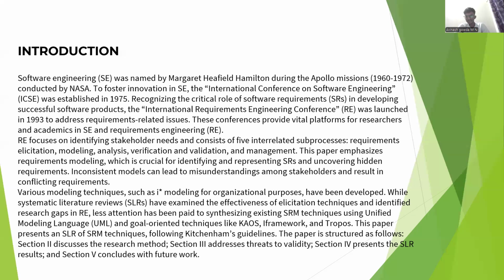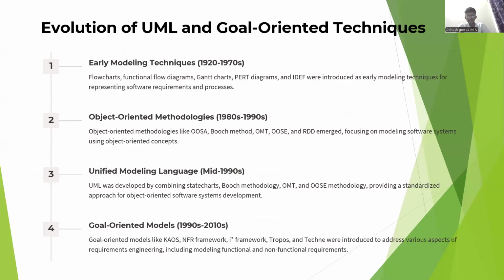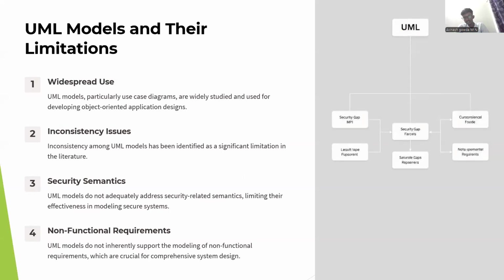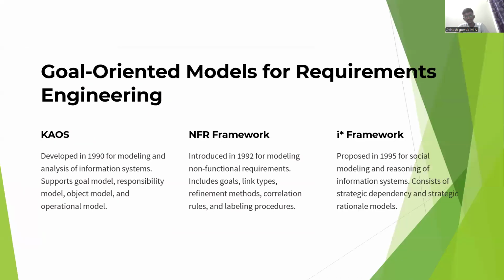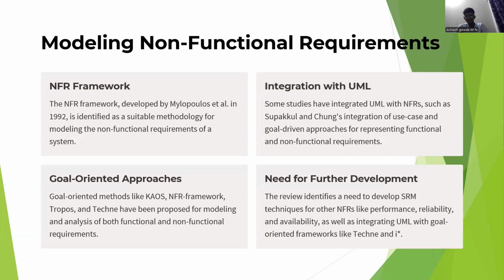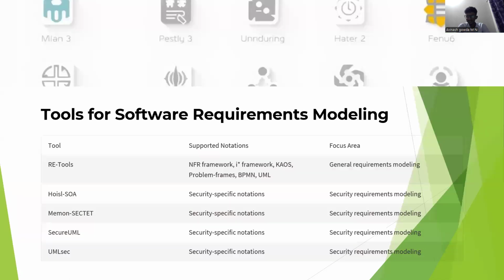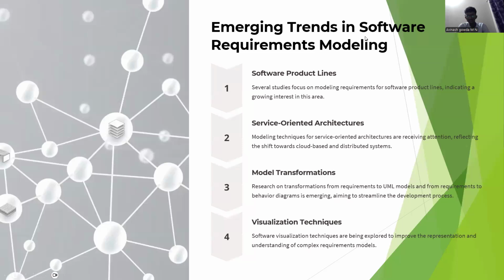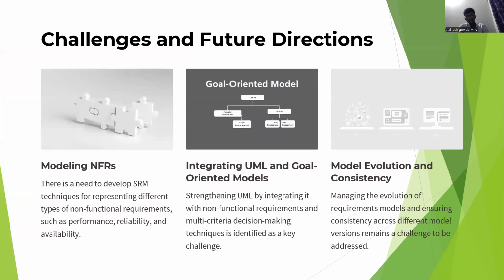Software Requirements Modeling: A Systematic Literature Review||SEPM